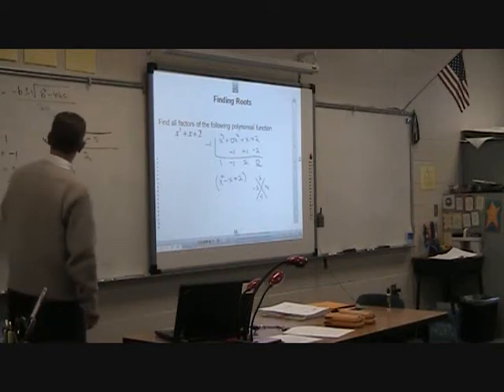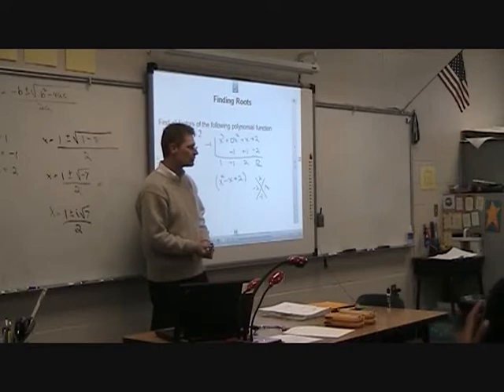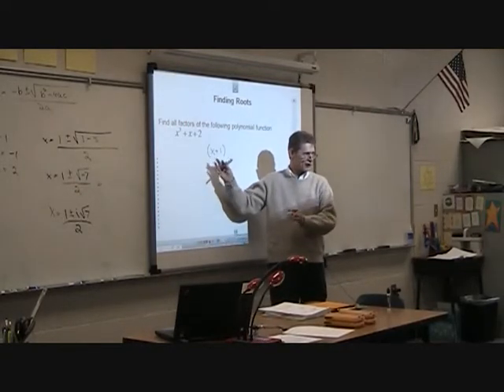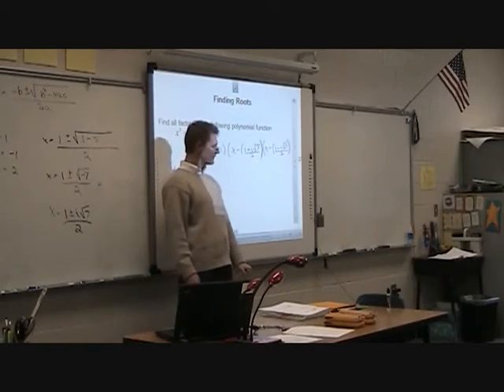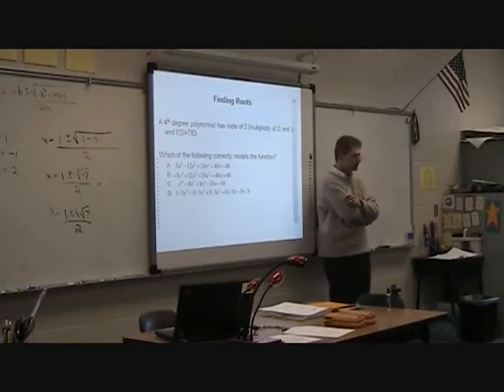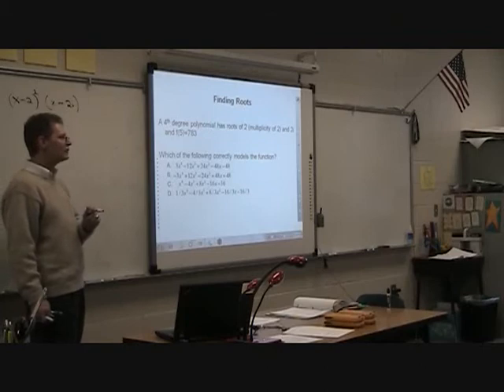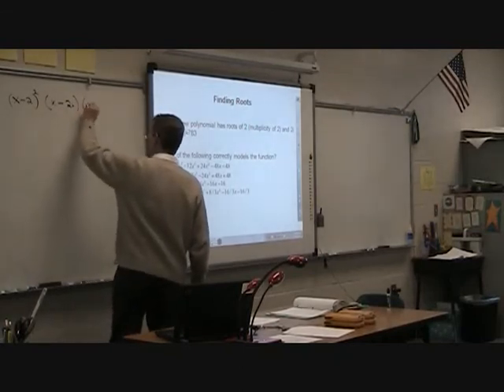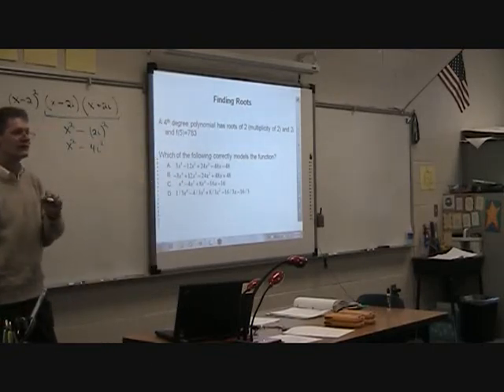Observation II Part 3